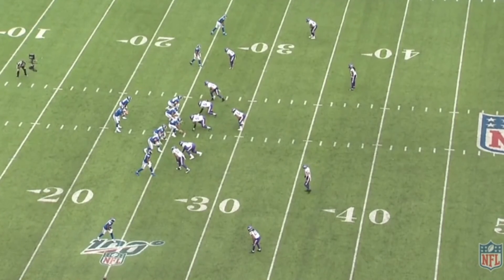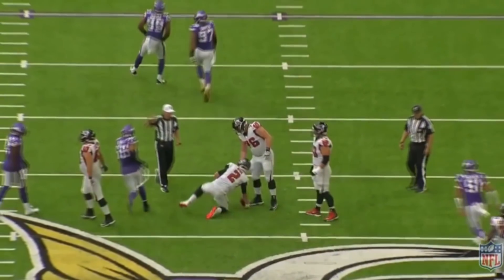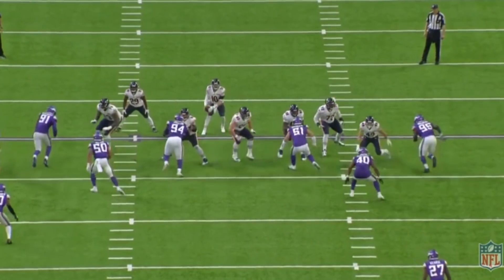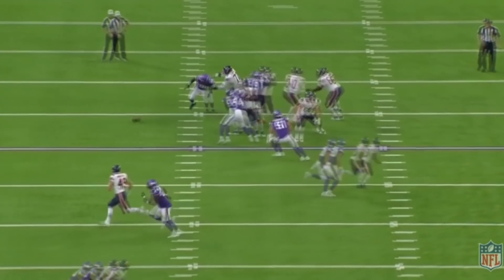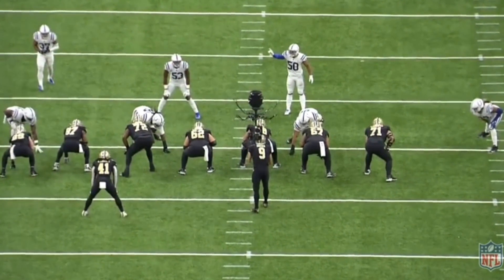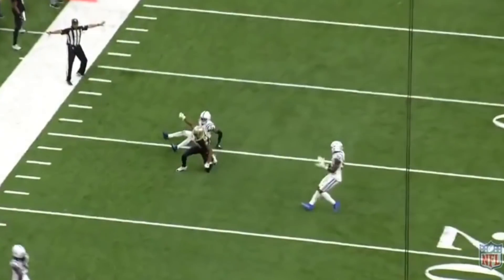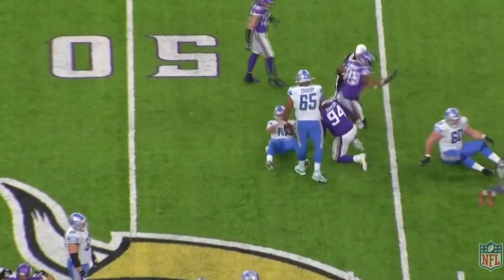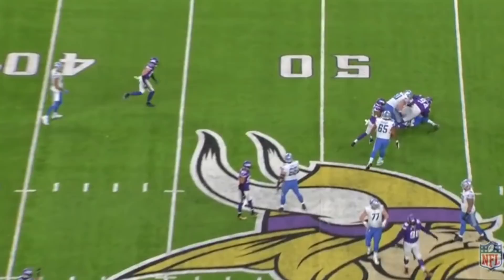Film Study: We've got a big time match-up between the Saints O-Line and Vikings D-Line